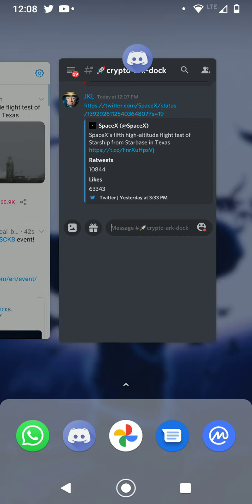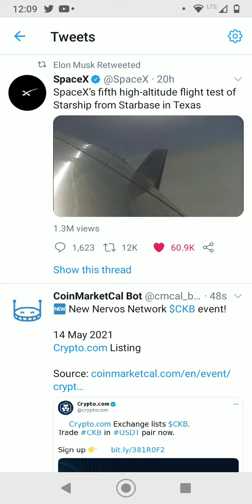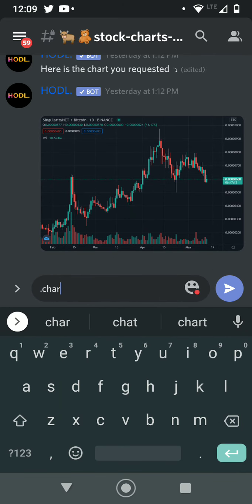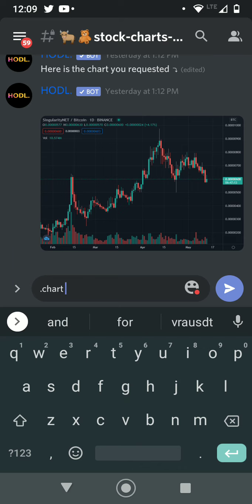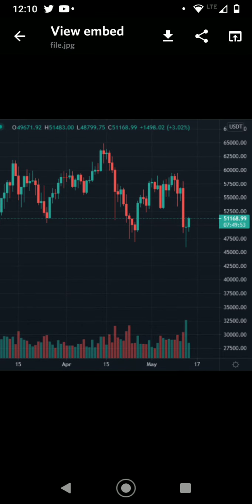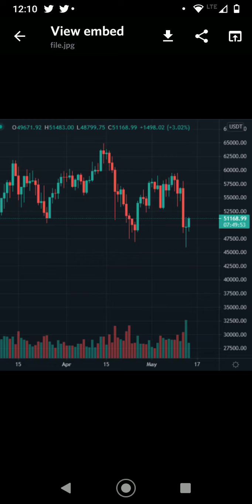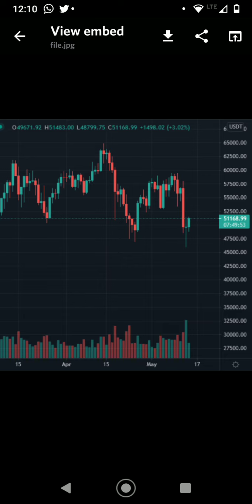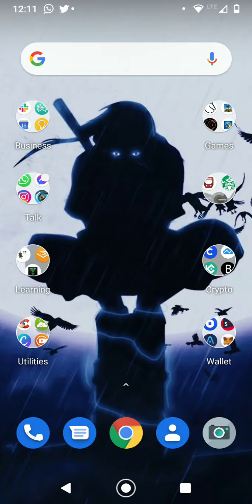Cryptocurrency News For Beginners In 2021: Elon Musk Retweets A Rocket Launch Means BTC Moving Up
Whenever Elon tweets a rocket launch the price of BTC goes up with it.

BACKGROUND WALLPAPER: Itachi Uchiha from Naruto